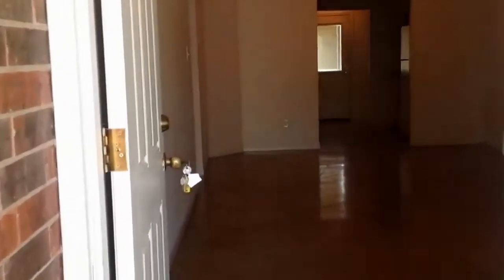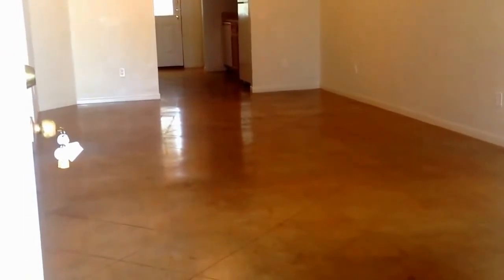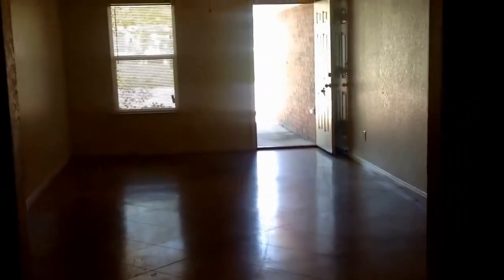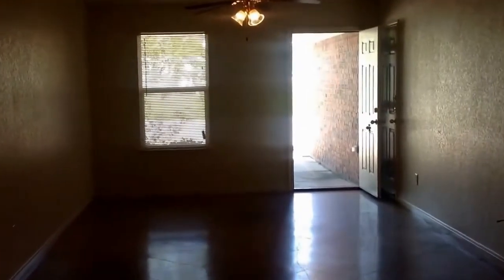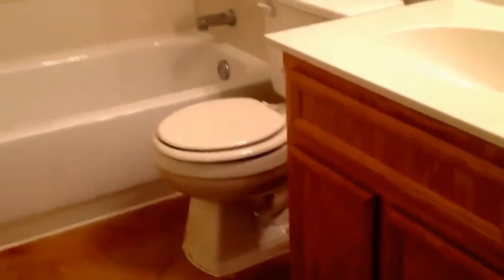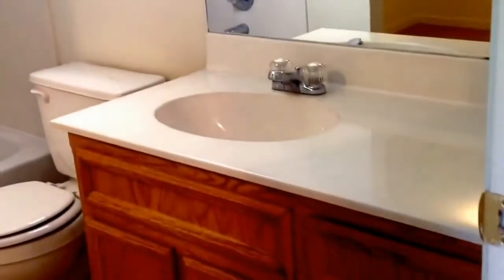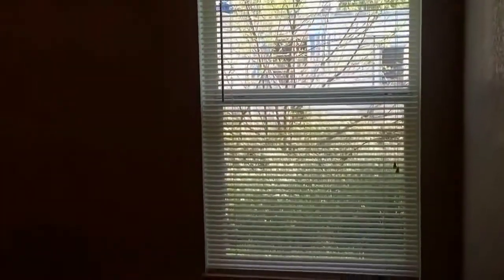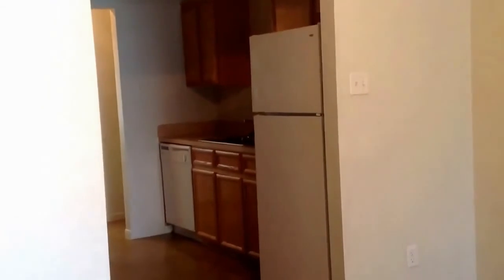Duplex for Rent in Harker Heights 2BR/2BA by Harker Heights Property Managers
to visit CentralTexasPropertyManagement for the best HarkerHeightsPropertyManagers! to see another available DuplexForRentInHarkerHeights today. You can also call us or visit our office at

Central Texas Property Management
455 E Central Texas Expy Suite 100, Harker Heights, TX 76548, USA

One of our Harker Heights duplexes for rent features two bedrooms and two bathrooms. It has solid surface flooring and high ceilings throughout. All windows have blinds and there are ceiling fans in major areas. The kitchen offers electronic appliances and plenty of counter and cabinet space. Other features include: washer and dryer connections; a fenced backyard; and a large living space with shiny floors.

Ever imagined yourself living in one of our wonderful Harker Heights duplexes for rent? and give our professional Harker Heights property managers a call today! Know someone who might be interested in this duplex for rent in Harker Heights instead?

Experience only the best and professional Harker Heights property management with us at Central Texas Property Management! Learn more about us and our services

Your reviews help keep our business thriving. Please take a moment and share your experience